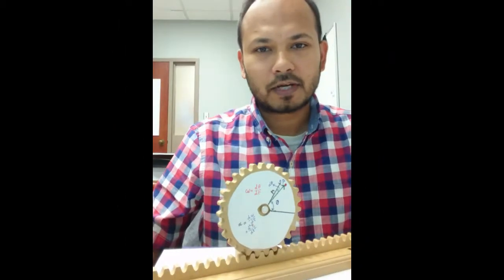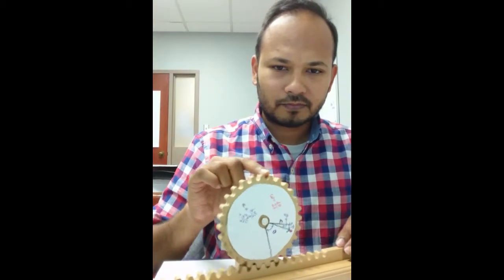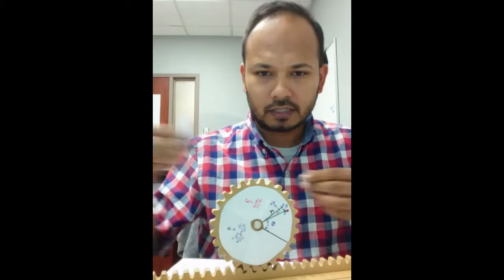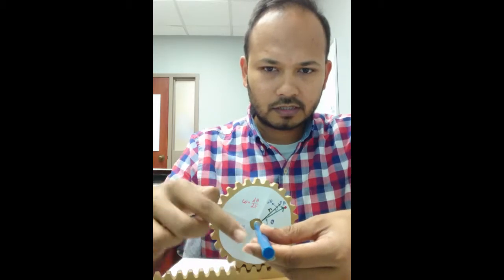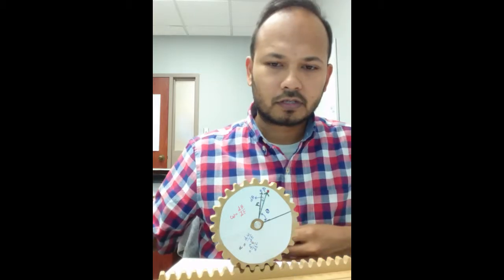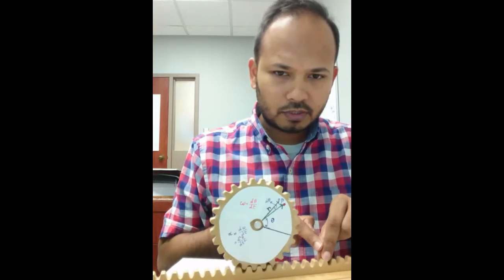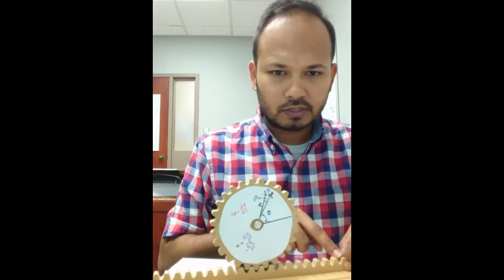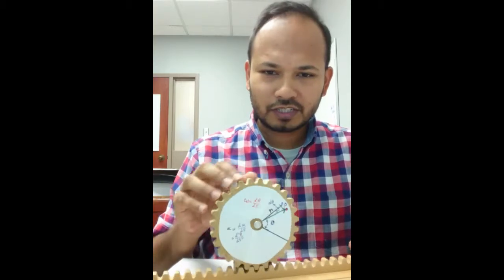Planar motion: Pure Rotation and Translation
In this webcast, we show the physical example of pure rotation and translation.